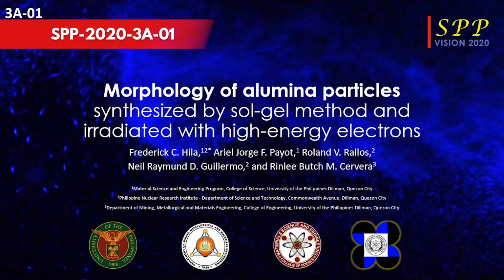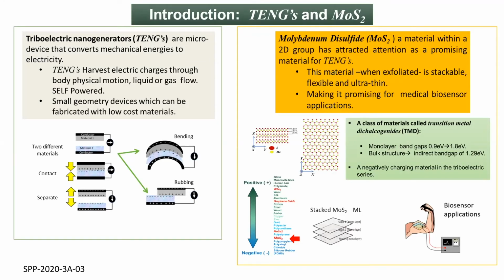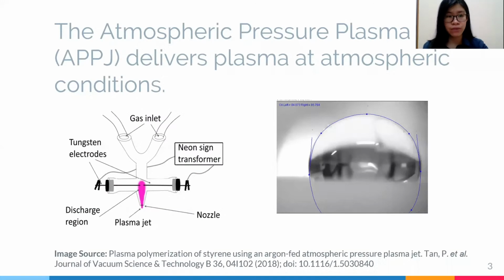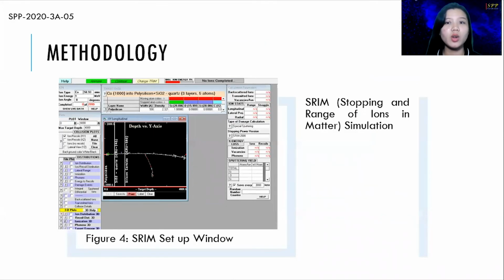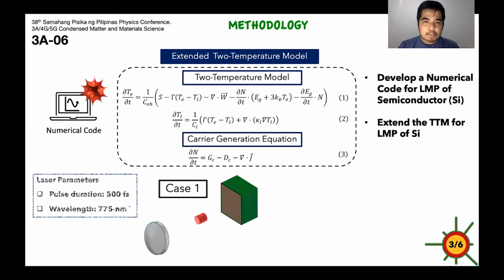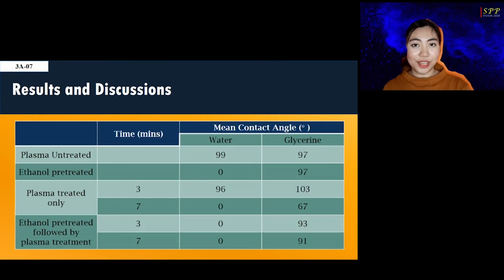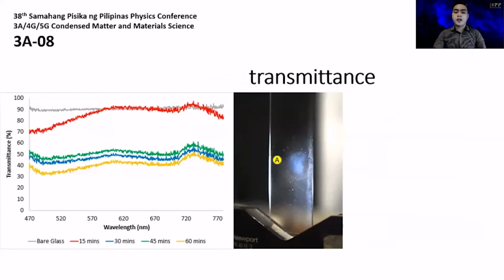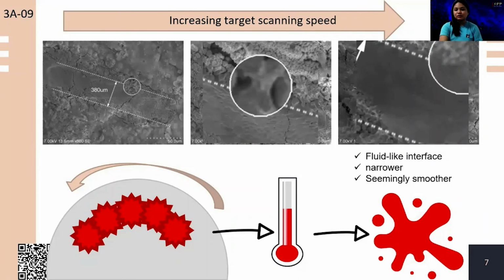SPP 2020 Session 3A: Condensed Matter & Materials Science (SP)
Intro 0:00:00
3A-01 0:00:09 Morphology of alumina particles synthesized by sol-gel method and irradiated with high-energy electrons
3A-03 0:02:01 Nanoscale contact charging of MoSâ‚‚ by atomic force microscope
3A-04 0:04:23 Study of different application techniques of atmospheric pressure plasma jet-treated monomers
3A-05 0:06:31 Monte Carlo simulation of cobalt-60 ion irradiation into silicon carbide–metal-oxide field effect transistor (SiC-MOSFET)
3A-06 0:08:35 Numerical investigation of heat transfer in ultrafast laser processing of silicon material
3A-07 0:10:40 Surface modification of water hyacinth fiber with ethanol pretreatment and argon plasma treatment
3A-08 0:12:43 Optical transmission spectroscopy of Al thin films deposited on glass substrates via thermal evaporation
3A-09 0:14:48 Surface morphology of cerium oxide ablated by femtosecond-pulsed laser with varying target scanning speeds